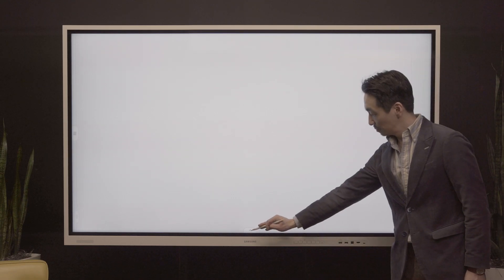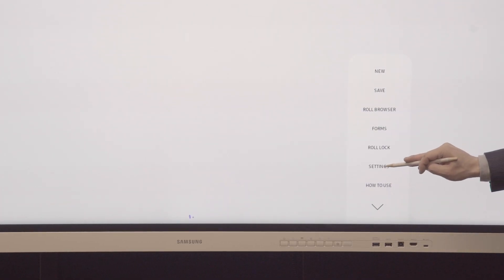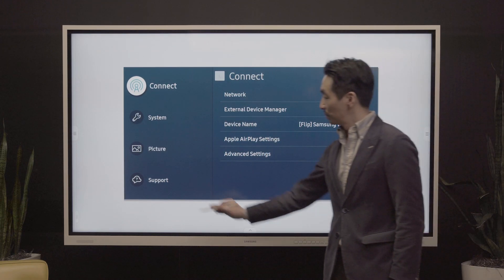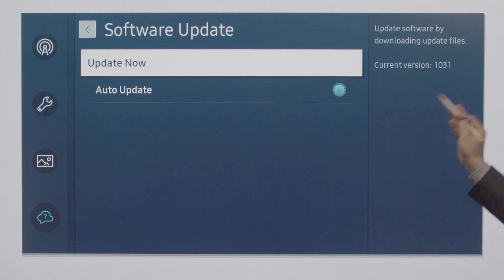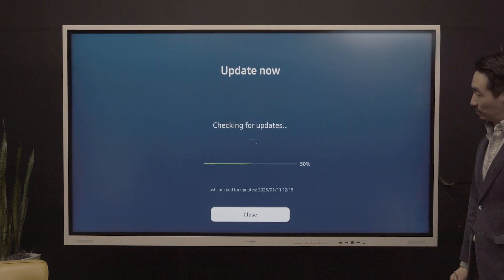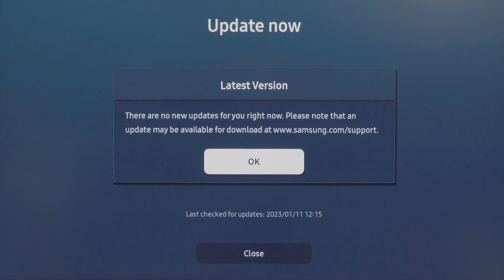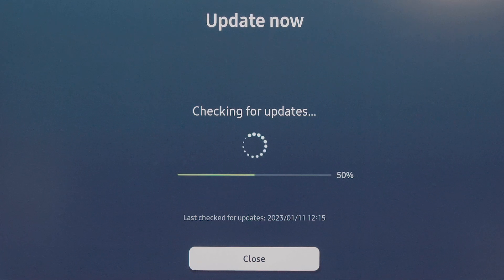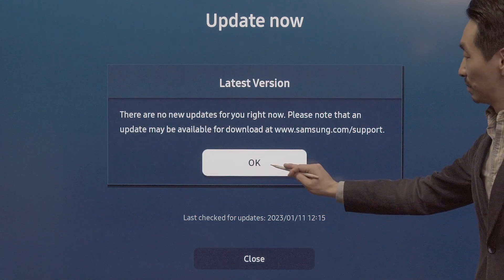How to update firmware on the Samsung Interactive Pro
Having the most up-to-date firmware on your interactive display allows you to use all of its many features. Learn how to check your firmware on your Samsung Interactive Pro and update it.